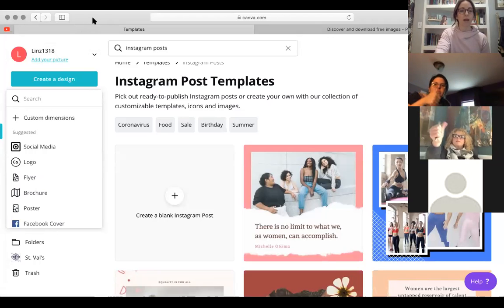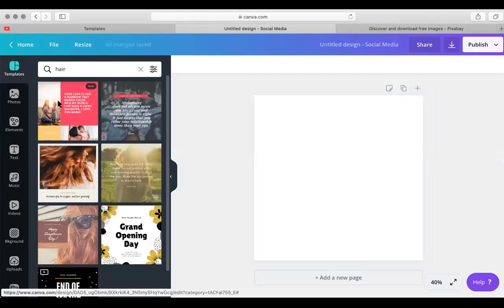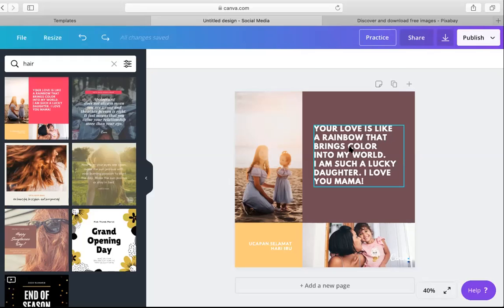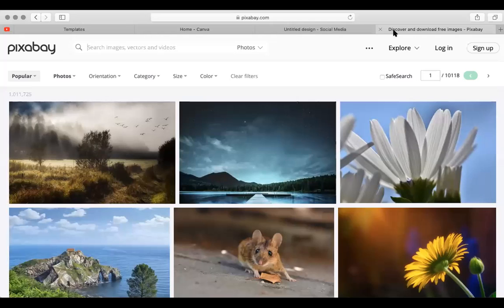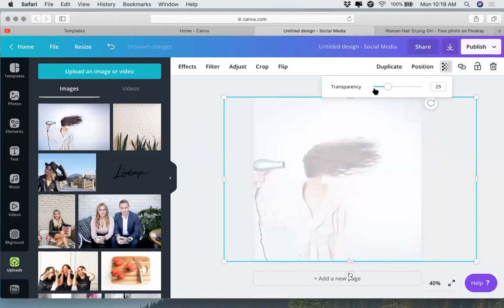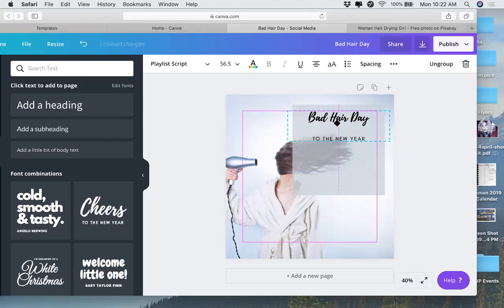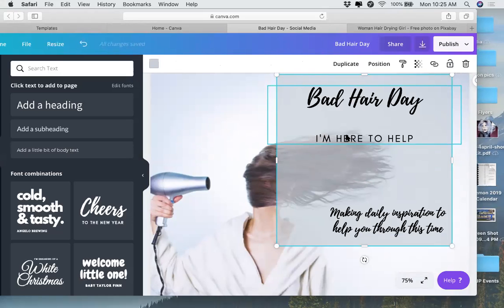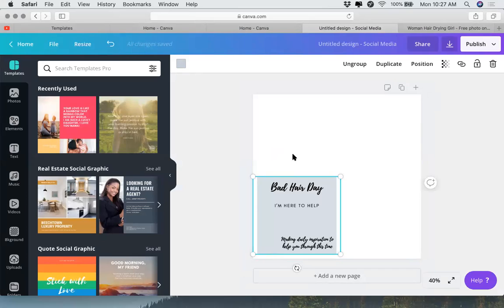Create the Content that is YOU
You’ve been on 𝗔𝗟𝗟 the calls, read 𝗔𝗟𝗟 the blogs and articles. and now 𝗥𝗘𝗔𝗗𝗬 𝗧𝗢 𝗠𝗔𝗞𝗘 𝗜𝗦𝗛’ 𝗛𝗔𝗣𝗣𝗘𝗡?!?⁣
We’ll start with a guided 𝗖𝗮𝗻𝘃𝗮 tutorial and demo. We’ll finish with co-working while creating amazing digital content.⁣
Working with the free version of the app Canva, together we will create content that is specifically “you” for your digital media, connecting you to your clients in an impactful way. ⁣
𝘍𝘰𝘳 𝘵𝘩𝘰𝘴𝘦 𝘸𝘩𝘰 𝘸𝘢𝘯𝘵 𝘮𝘢𝘹𝘪𝘮𝘪𝘻𝘦 𝘵𝘩𝘪𝘴 𝘦𝘷𝘦𝘯𝘵 𝘸𝘦 𝘳𝘦𝘤𝘰𝘮𝘮𝘦𝘯𝘥 𝘥𝘰𝘸𝘯𝘭𝘰𝘢𝘥𝘪𝘯𝘨 𝘵𝘩𝘦 𝘢𝘱𝘱 𝘰𝘯 𝘺𝘰𝘶𝘳 𝘥𝘦𝘷𝘪𝘤𝘦 𝘢𝘯𝘥 𝘴𝘪𝘨𝘯𝘪𝘯𝘨 𝘶𝘱 𝘧𝘰𝘳 𝘺𝘰𝘶𝘳 𝘧𝘳𝘦𝘦 𝘢𝘤𝘤𝘰𝘶𝘯𝘵